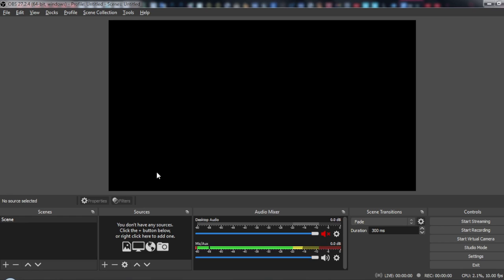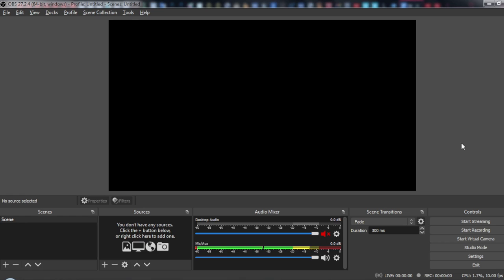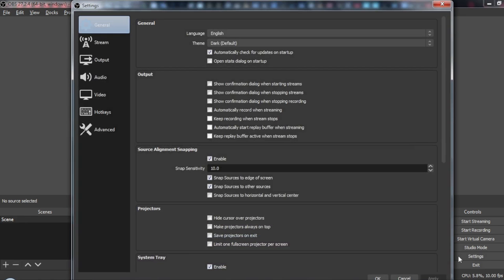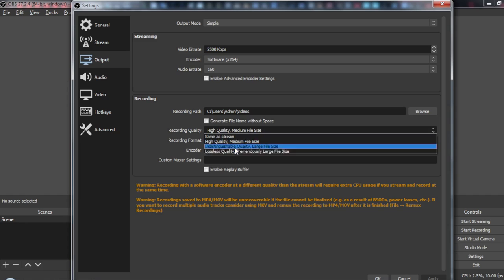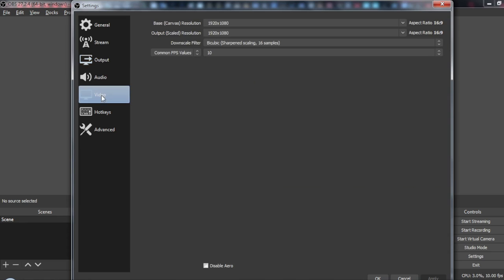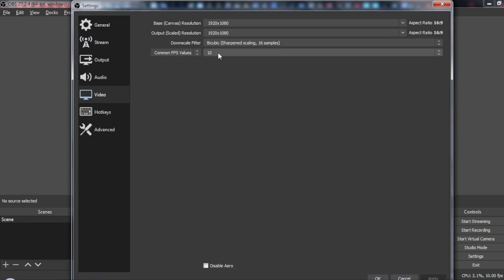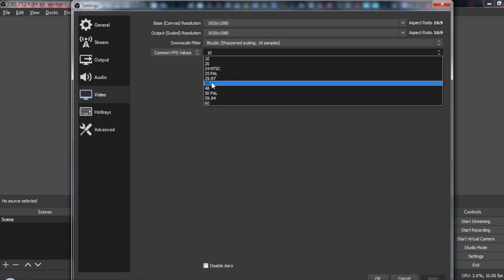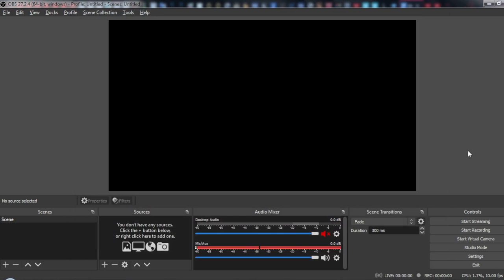How To Lower File Size In OBS Tutorial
Today I show how to lower file size in obs,obs studio tutorial,file size